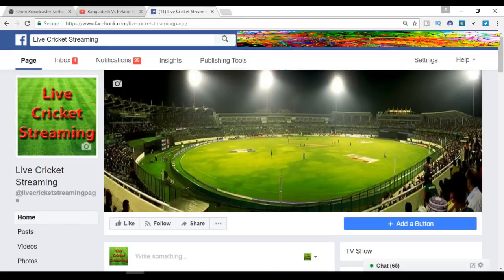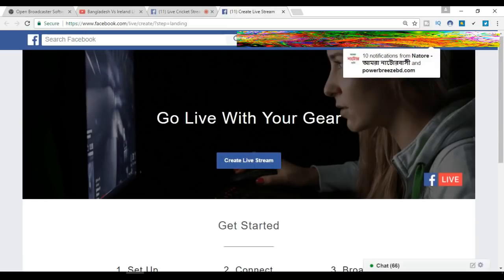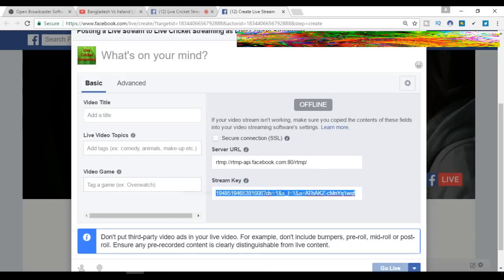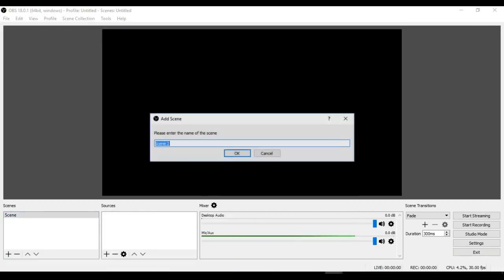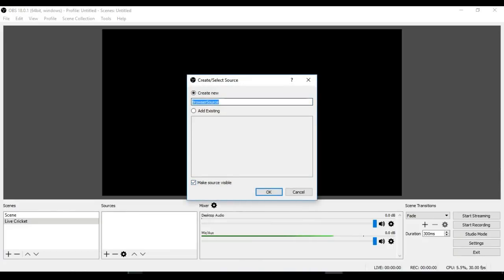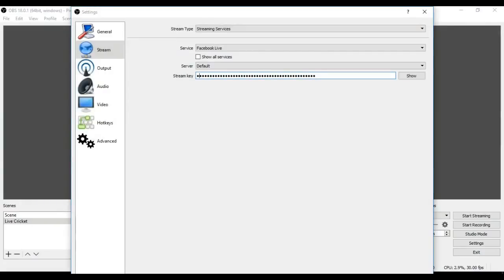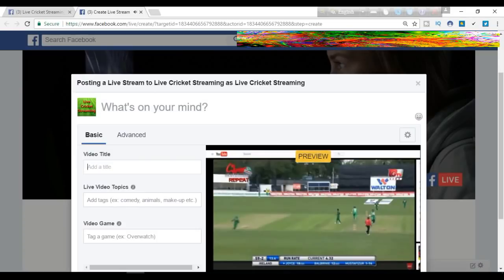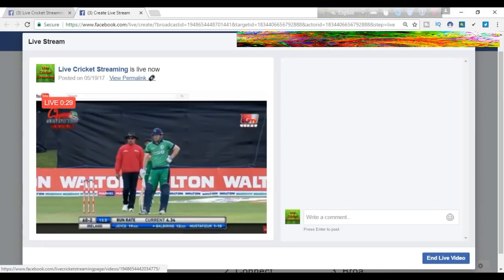how to live stream cricket match on facebook using OBS Studio Broadcast software - JG 1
This video is about how to live stream cricket match on Facebook using OBS Studio Broadcast software. First we need to download and setup a broadcast software called OBS Studio. OBS Studio is a Facebook live streaming software for PC.

JG 1
Just Genius

Then we have to setup stream key to OBS that is provided by Facebook. Then we can live stream cricket match on Facebook from Browser source or other Source. Facebook Live cricket streaming.